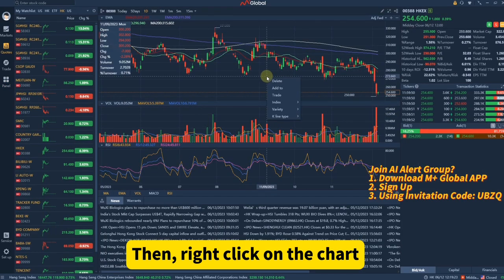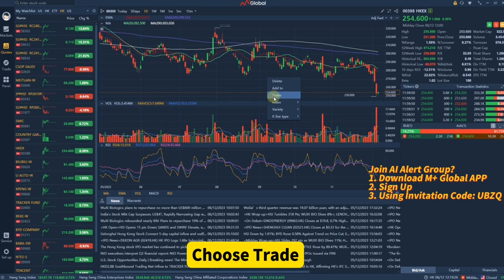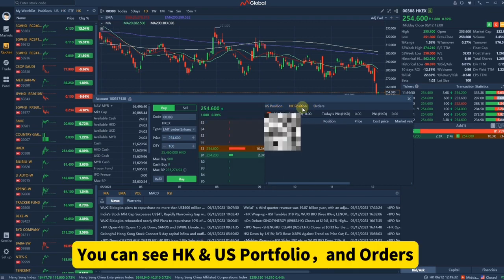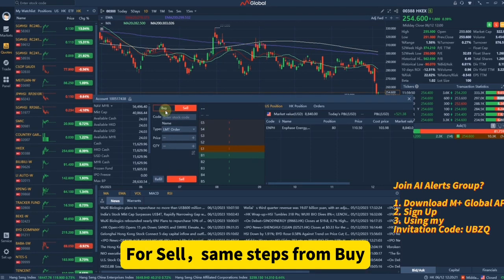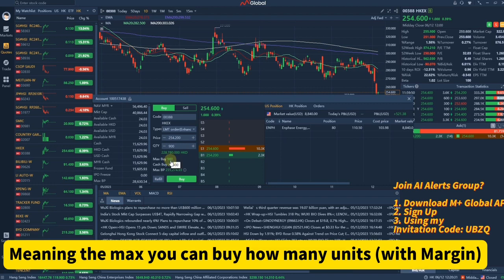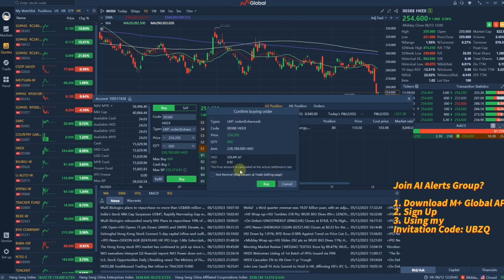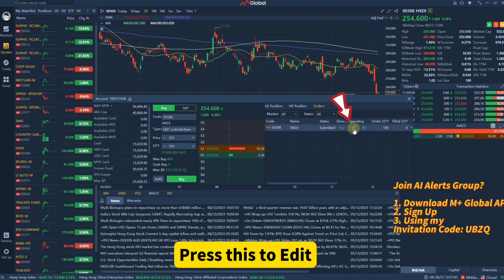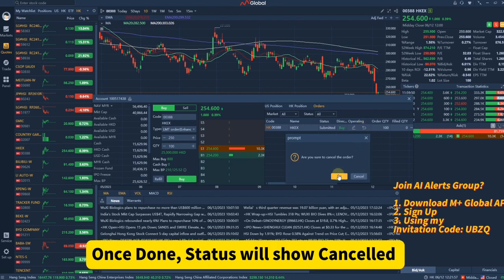How to place orders using M+Global PC Version | Windows | MacBook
Mplus Global is a trading platform that licensed and regulated by SC. It allows investors to invest in US and HK Stock Market in Malaysia. It has desktop version for both Windows and MacBook Users.